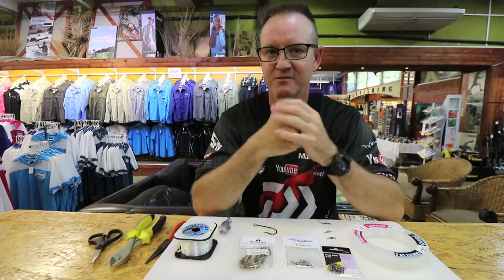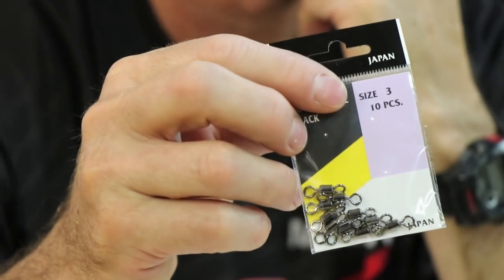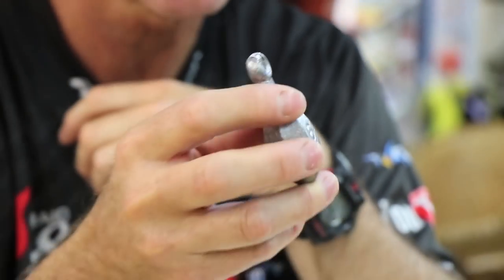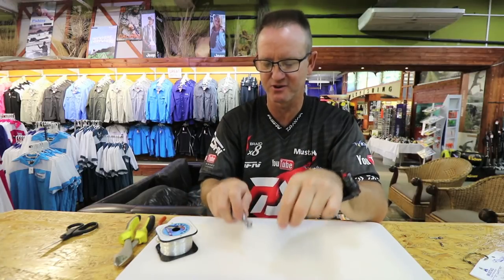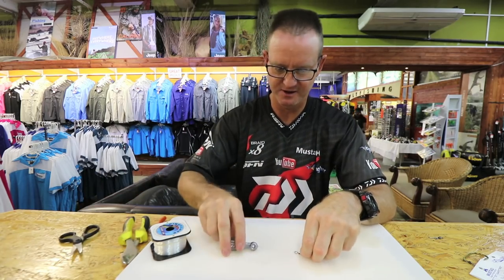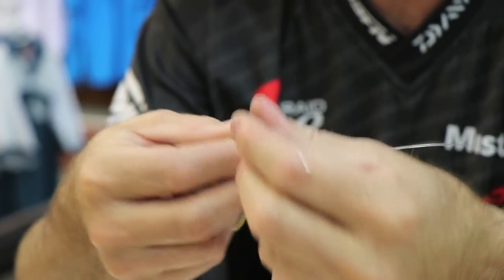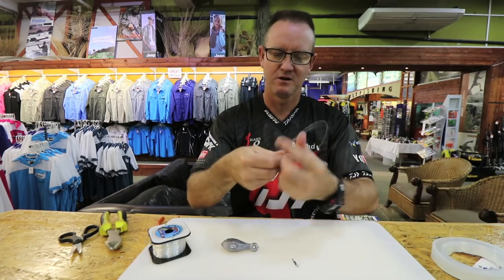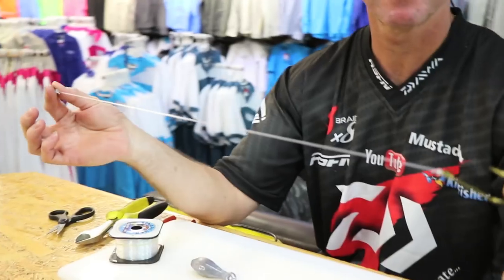ASFN Fishing Trace - Lyle's Sea Saw Trace for Poensie / Black Musselcracker